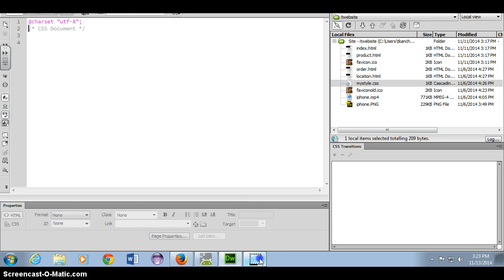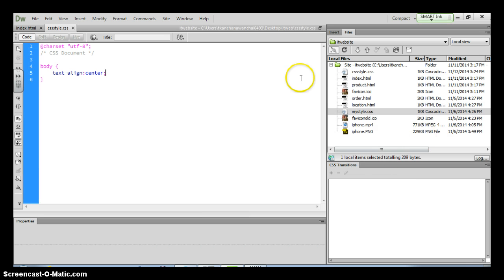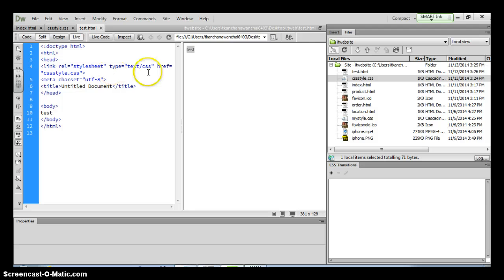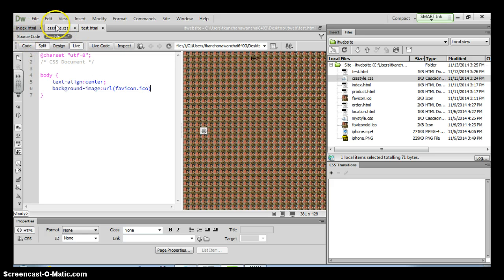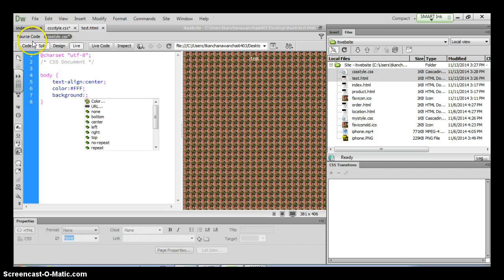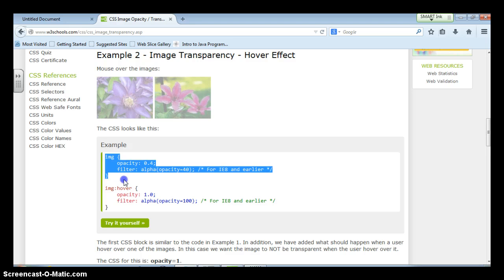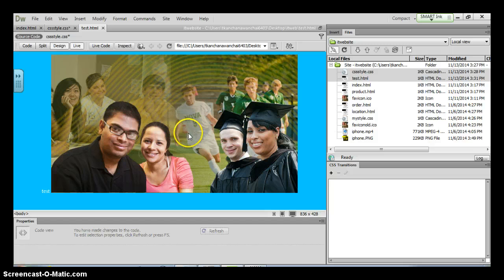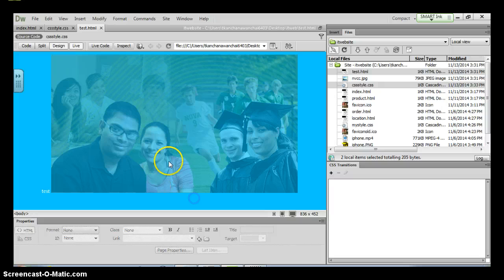CSC110 Website Project - CSS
Show how to add external CSS to your webpage to control background and center the text and image opacity.